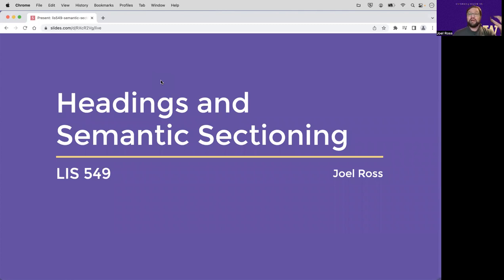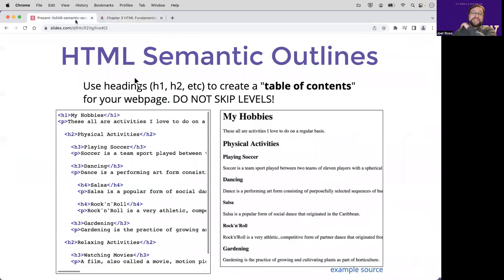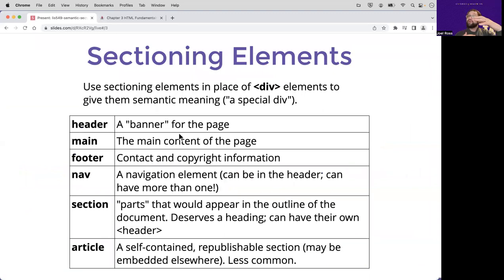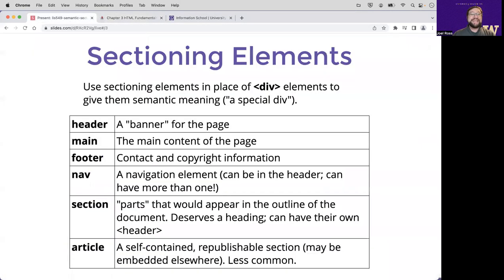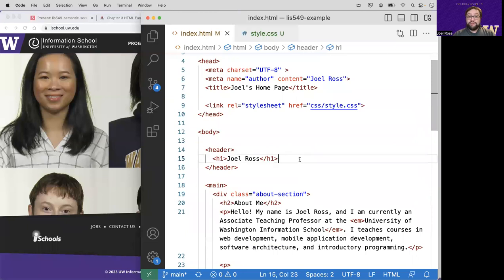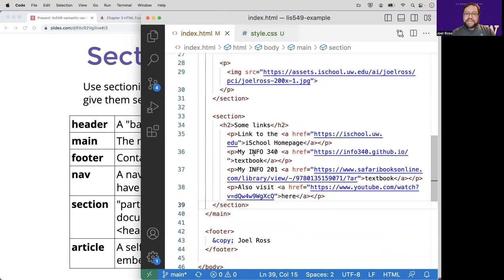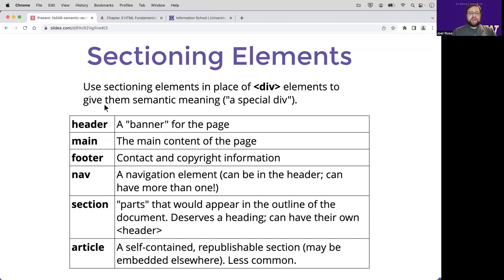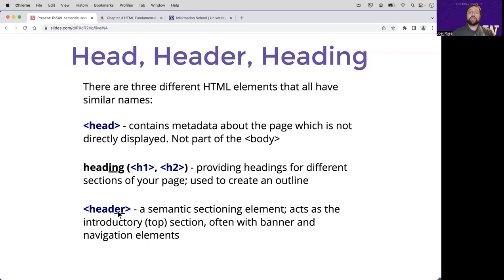LIS 549 - Headings and Semantic Sectioning (Sp23)